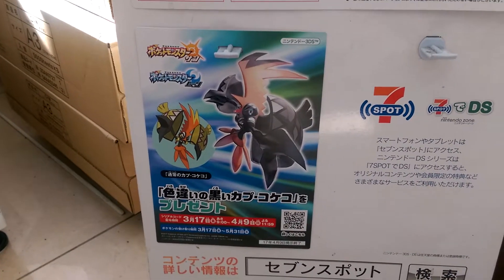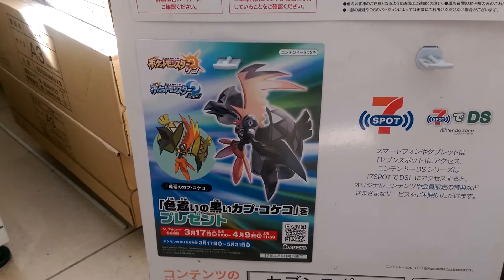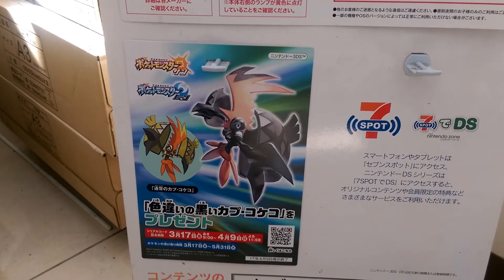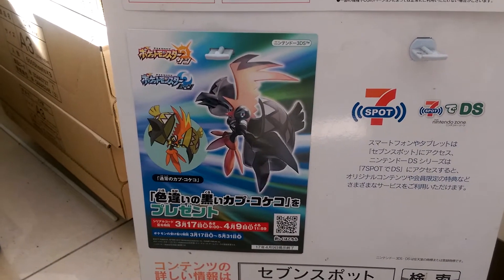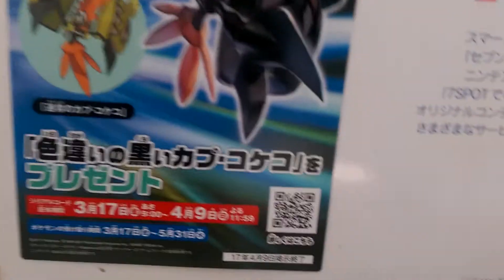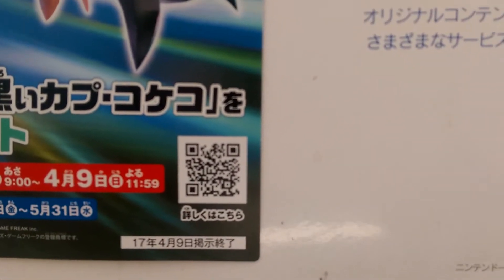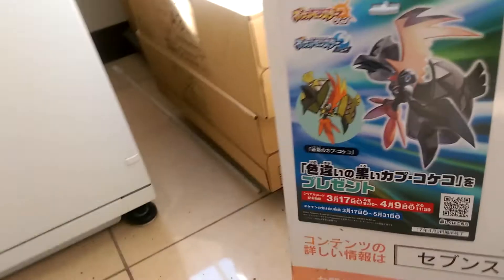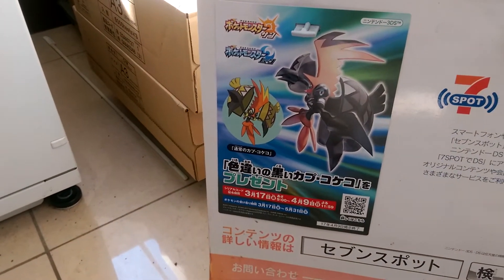Getting shiny tapu koko in Japanese 7/ELEVEN part 1